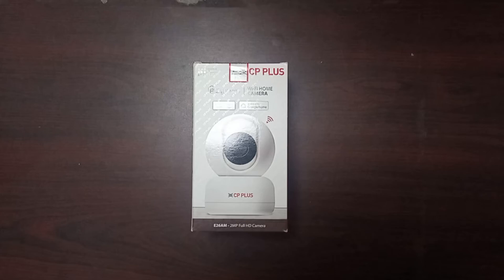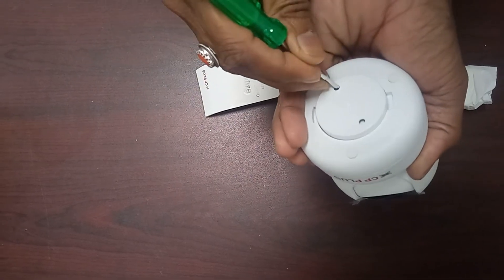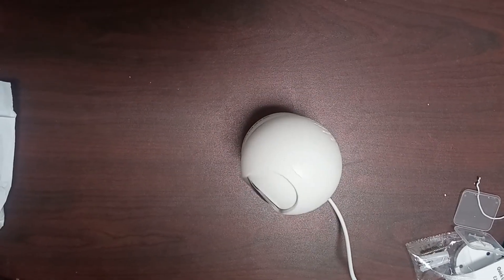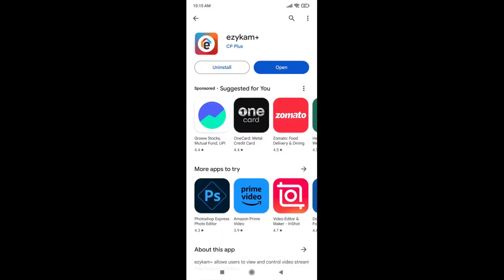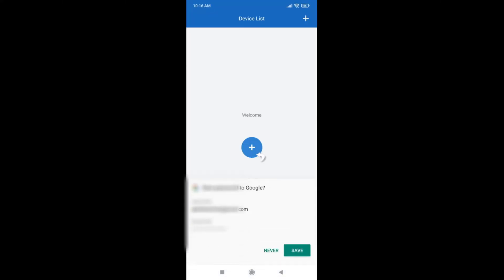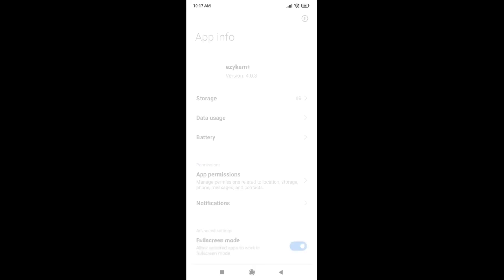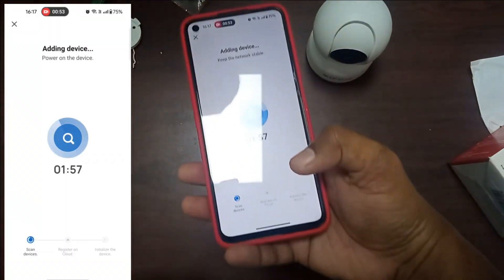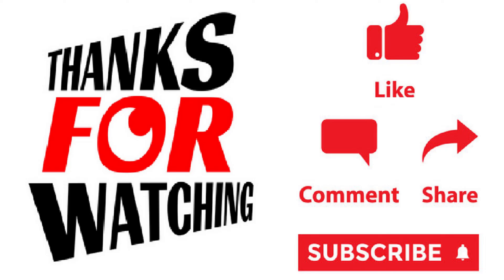cp plus ezykam wifi camera | ezykam cp plus installation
cp plus ezykam wifi camera | ezykam cp plus installation : This video will help you to setup the cpplus wificamera configuration , This will be very help full video who is installing the cp plus ezykam wifi camera in home for security . ccpluswificamera .

00:00 : how to setup cp plus ezykam wifi camera
00:13 : ezykam cp plus installation
00:32 : how to wall mound the ezykam wifi camera
00:49 : how to insert memory card on cp plus ezykam wifi camera
01:11 : ezykam app for android mobile configuration
01:34 : How to register the ezykam+ mobile app
01:34 : How to register ezykam camera on application
03:52 : Outro